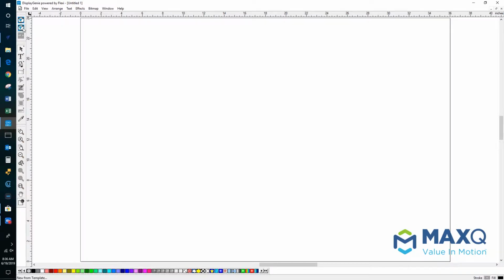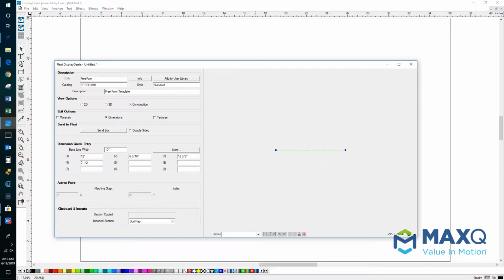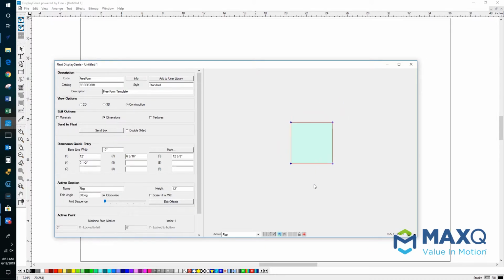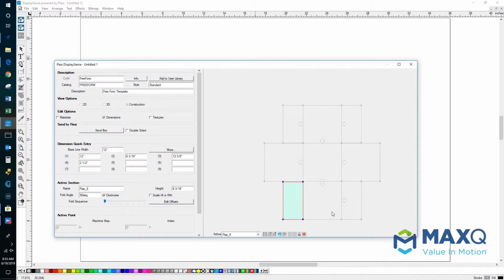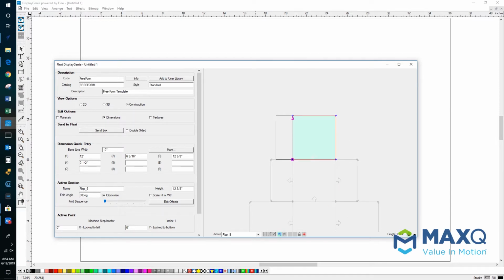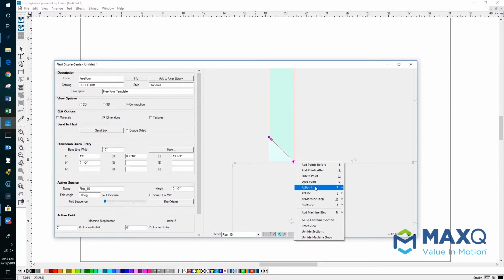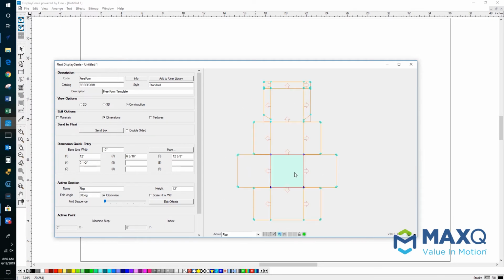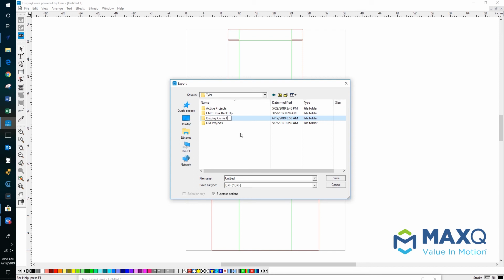Display Genie Tutorial: Basics of Box Designing